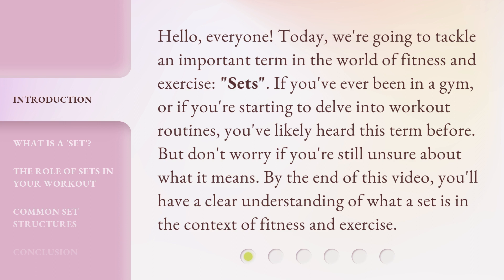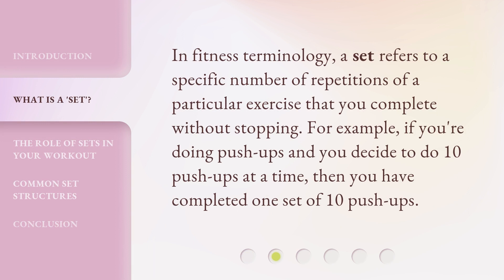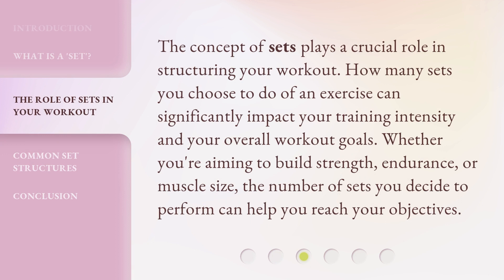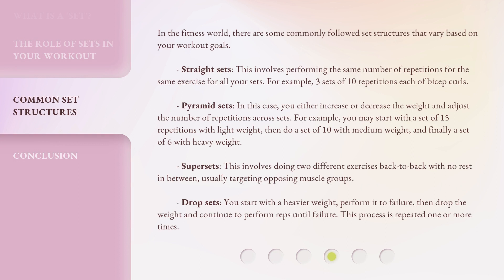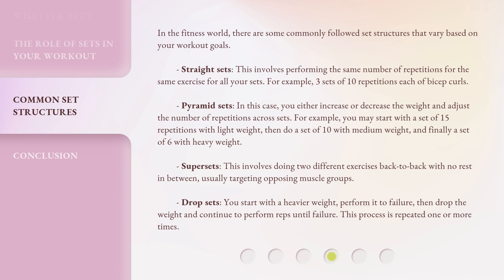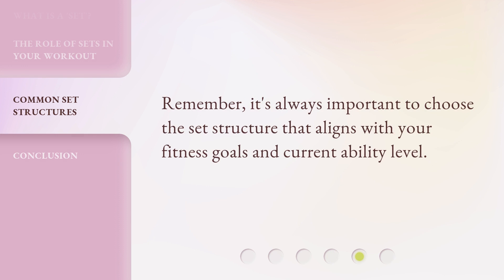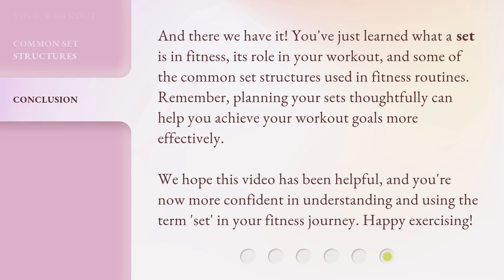"Master the Lingo: Understanding 'Sets' in Fitness"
Master the Lingo: Understanding 'Sets' in Fitness • Learn the meaning of 'sets' in the context of fitness and exercise. Discover how sets impact your workout intensity and goals, and explore common set structures used in the fitness world. By the end of this video, you'll be a sets pro!

00:00 • Introduction - "Master the Lingo: Understanding 'Sets' in Fitness"
00:37 • What is a 'Set'?
00:59 • The Role of Sets in Your Workout
01:24 • Common Set Structures